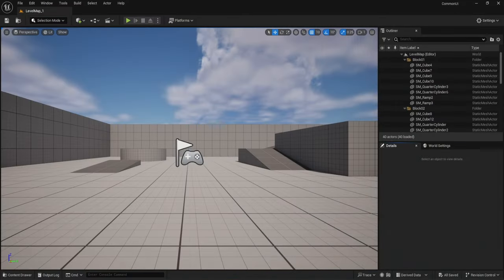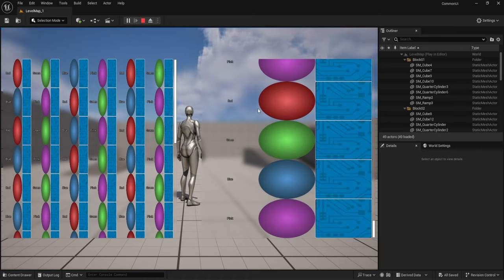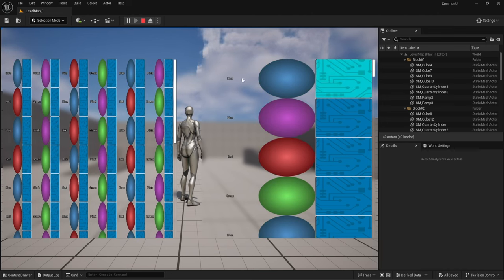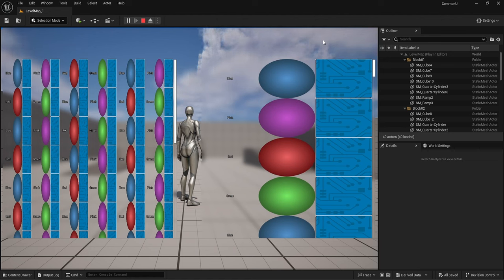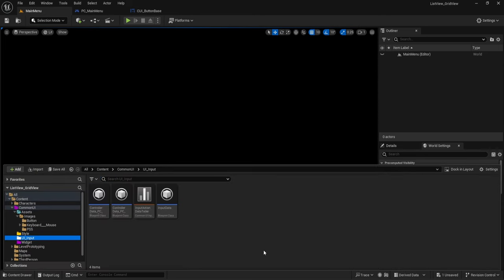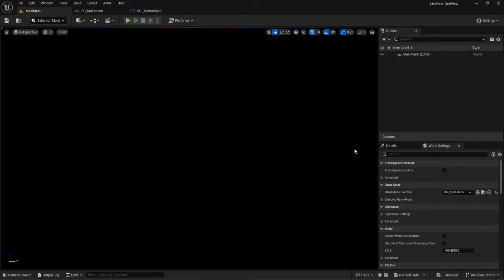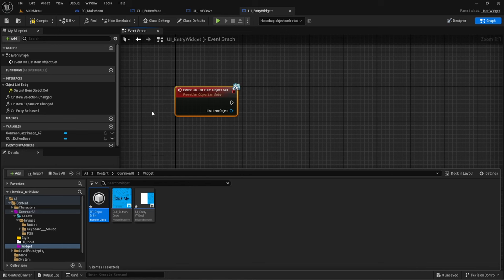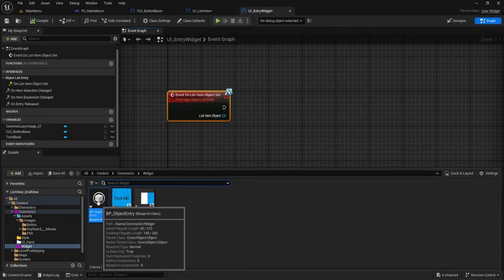UE5 - Common UI: List View & Tile View Widgets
Chapters:
0:00 Introduction
1:31 ListView/TileView Demonstration
4:27 Creating the Widgets
6:38 Entry Widget
15:04 Object for Views
17:26 Data Table
18:57 Object Events
21:57 ListView Events
25:49 Entry Widget Events
33:29 Remove Item from Lists
38:27 Buttons within Entry Widget
44:00 Extra Information
51:28 Outro